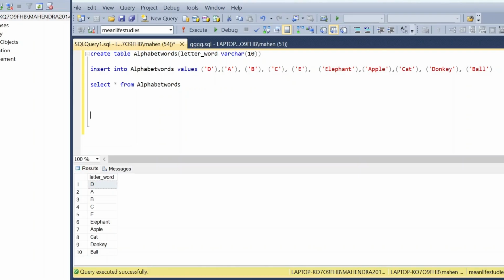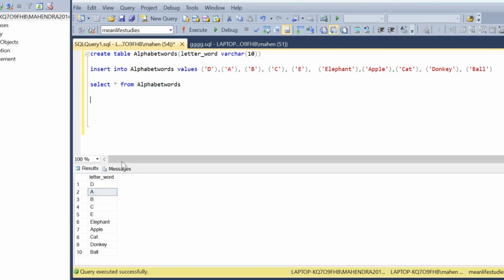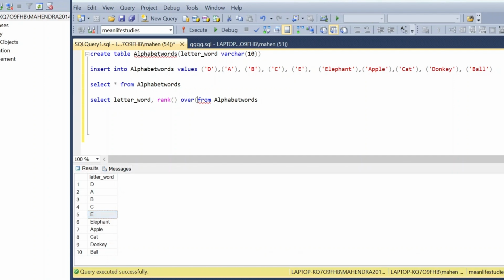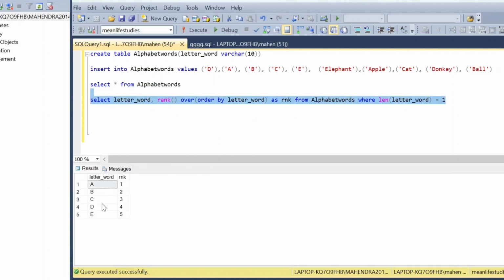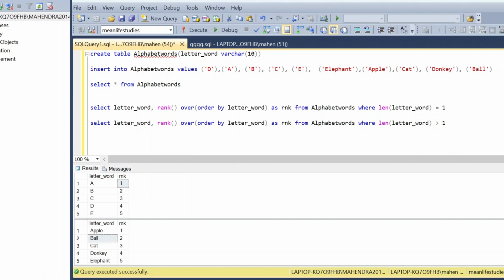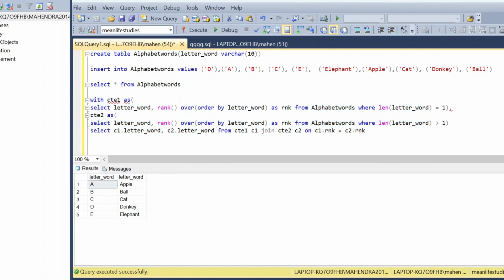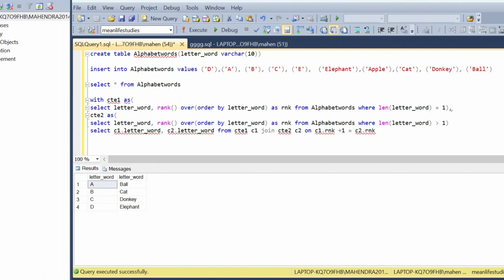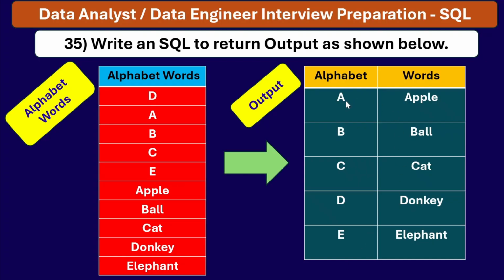SQL Interview Problem - Solution(Part-XXIX)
Table Create and insert statements:
create table Alphabetwords(letter_word varchar(10))

insert into Alphabetwords values ('D'),('A'), ('B'), ('C'), ('E'),  ('Elephant'),('Apple'),('Cat'), ('Donkey'), ('Ball')